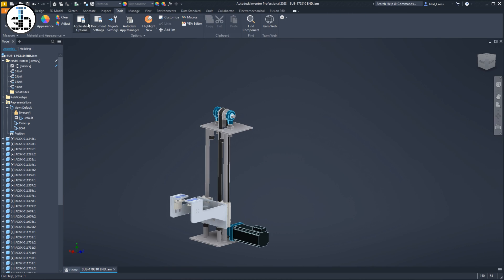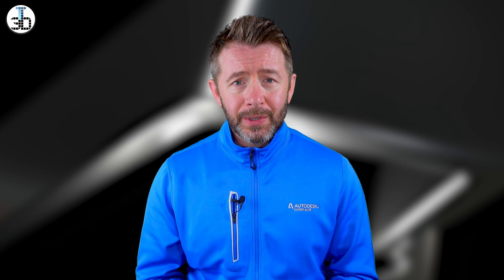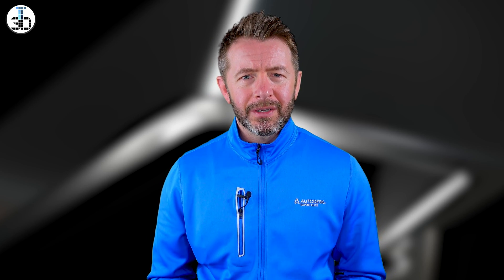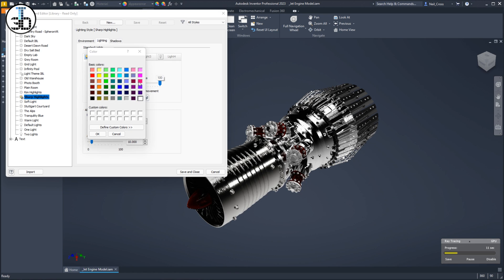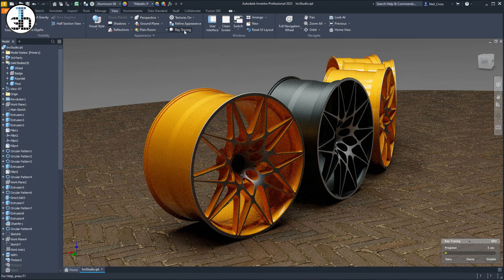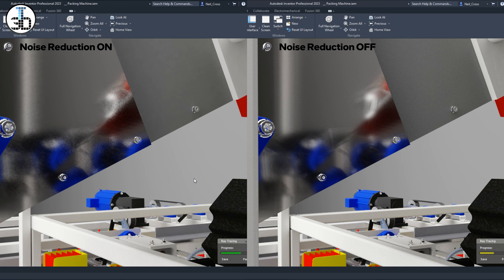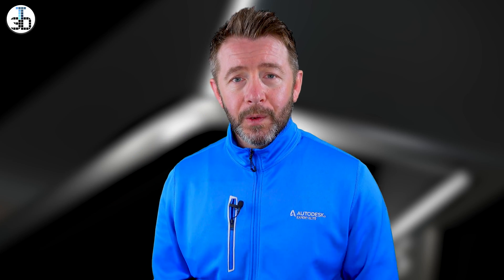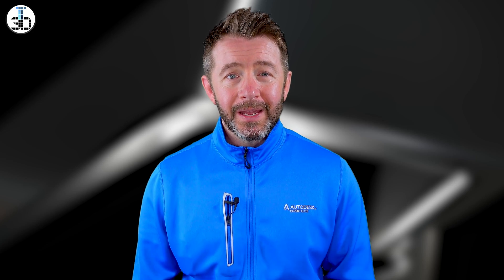ALL The (MANY) Issues You Need To Know About Inventors New GPU Ray Tracing!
Autodesk have finally caught up with the times and implemented ray tracing into Autodesk Inventor, but it probably isn't what you were hoping for... yet, GPU Ray Tracing is here but I'd maybe watch this first before getting rushing out and trying to buy a new shiny graphics card!